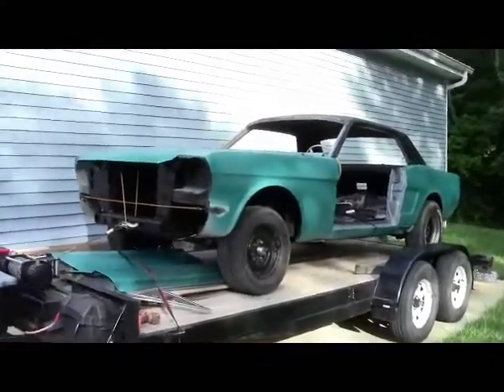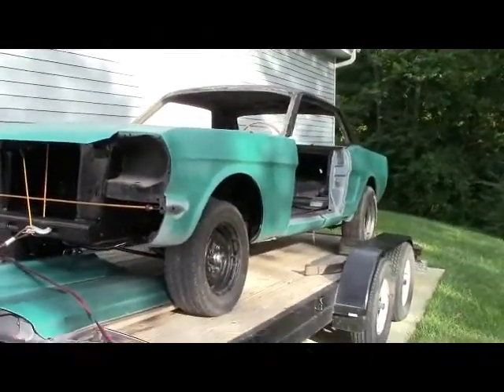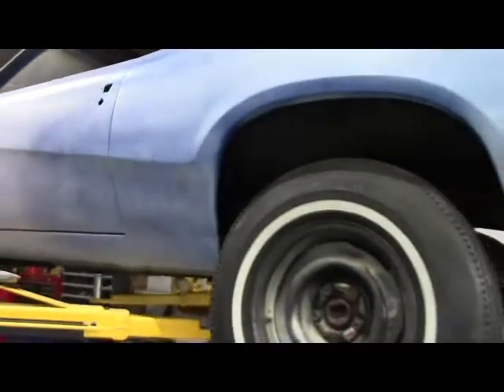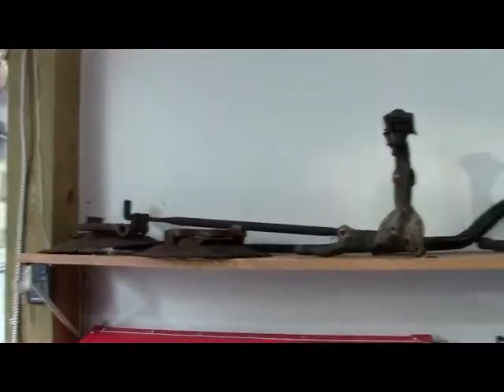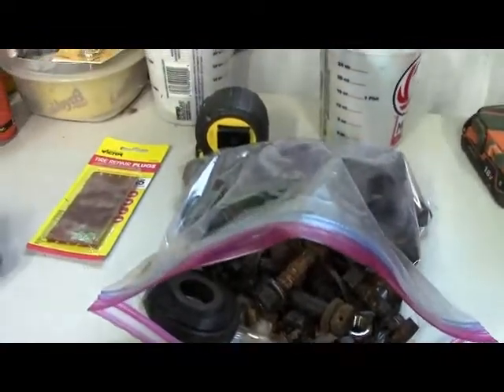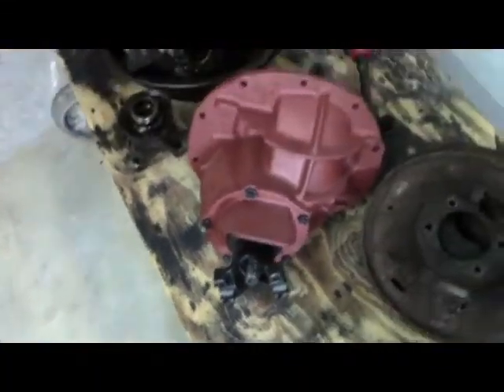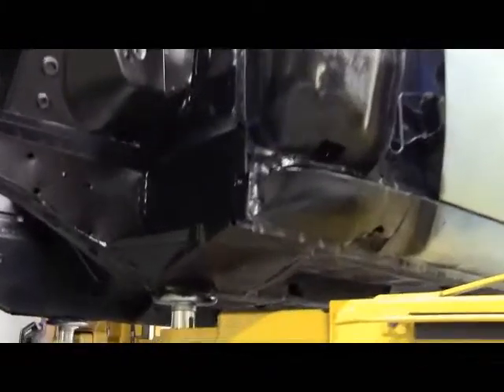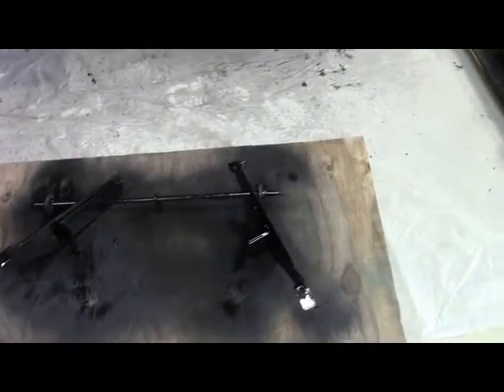69 Cougar Project-Video 4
Three videos in one as we swap cars and move forward